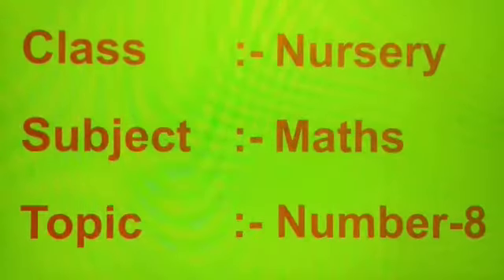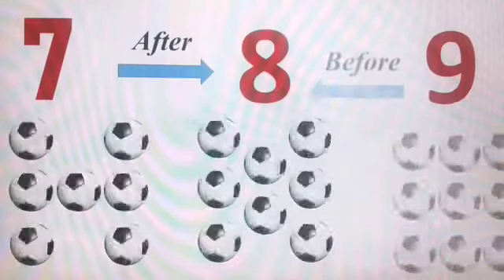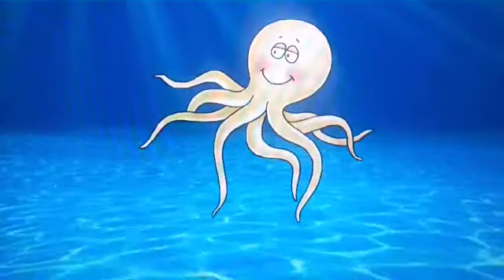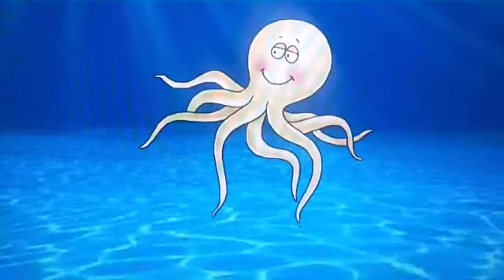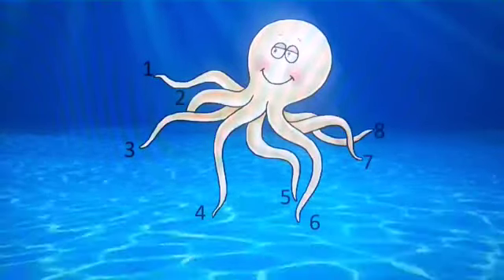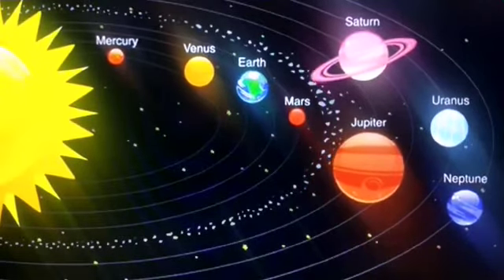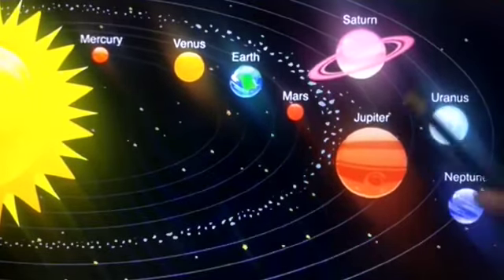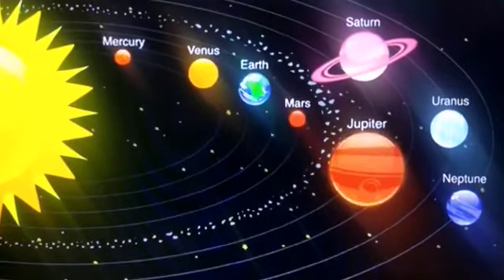CLASS NUR LEARNING NUMBER 8